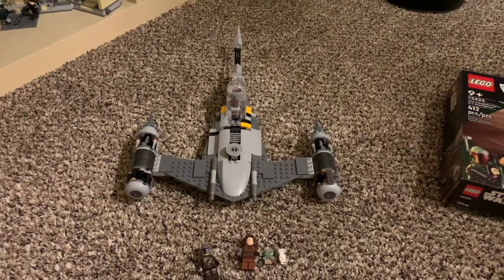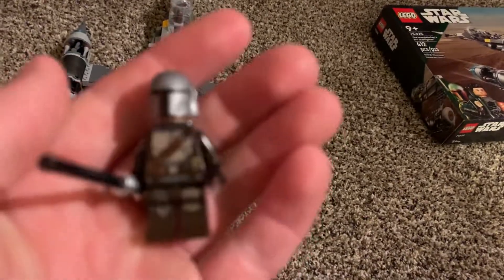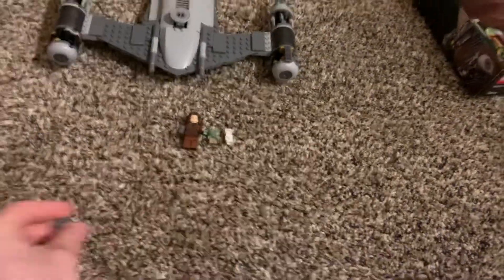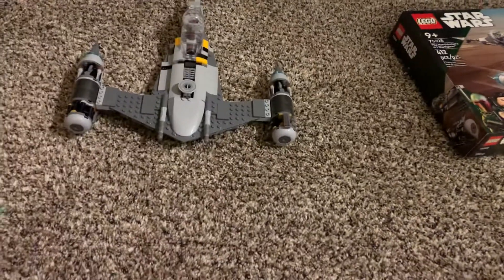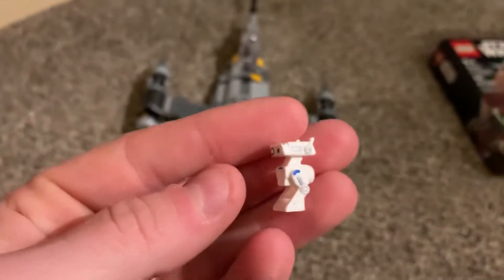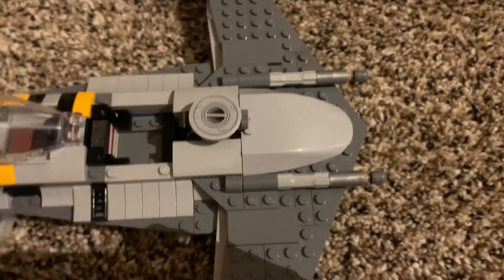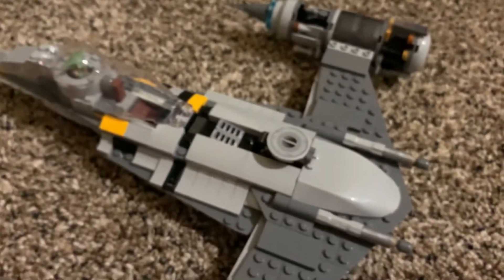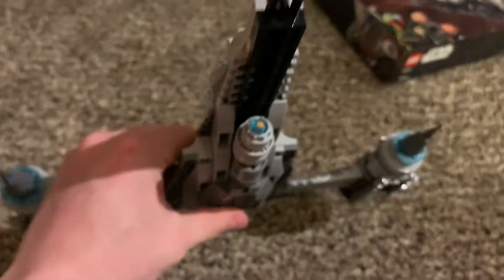Lego Mandalorian N-1 Starfighter!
I got this set early somehow!